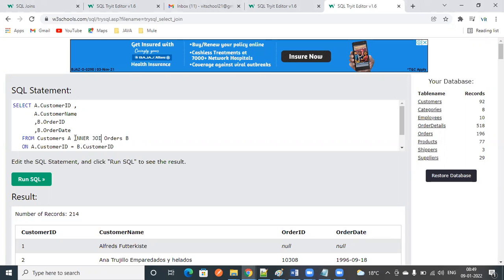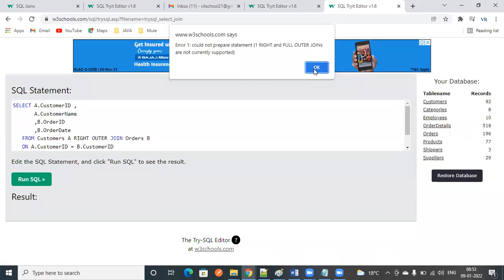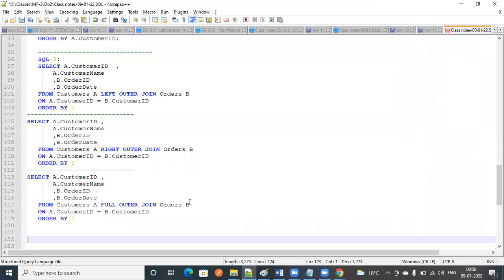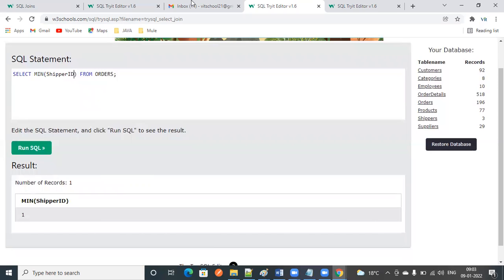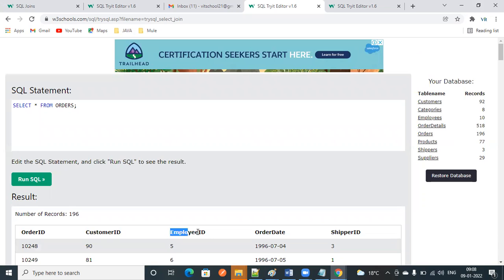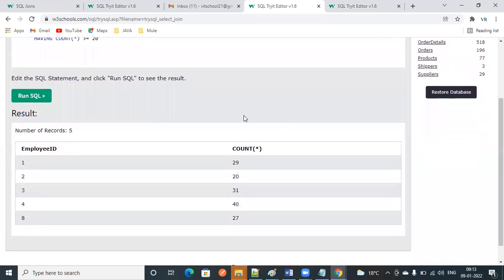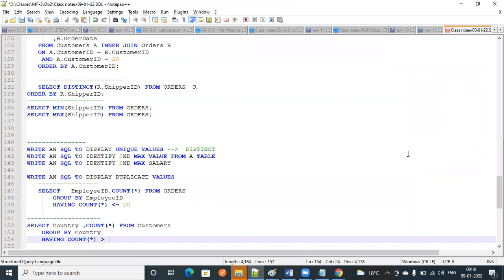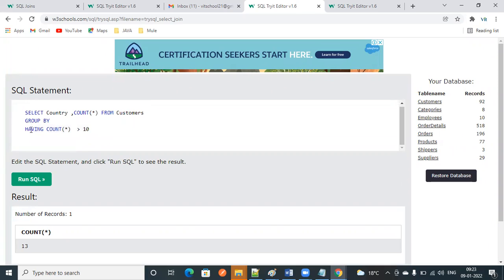VITechTalks || MFCobol || Class-10 || Group By ,MAX ,MiN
VITechTalk - Class-10

In this Video you can learn below
1.Joins
2.MAX
3. Min
4. Group By